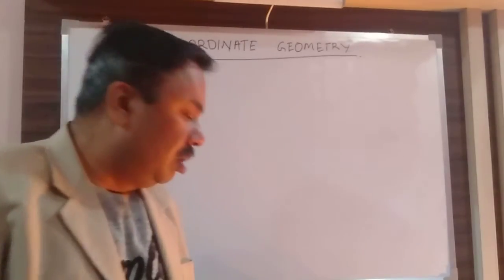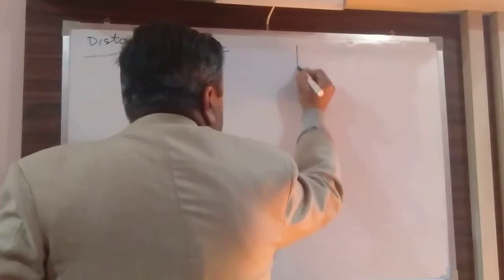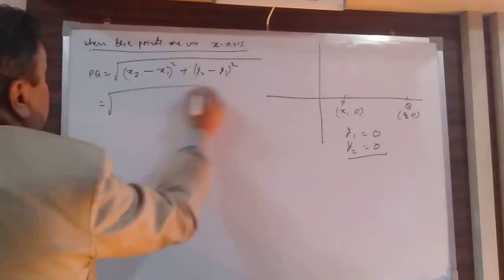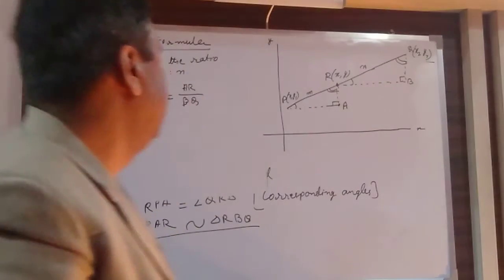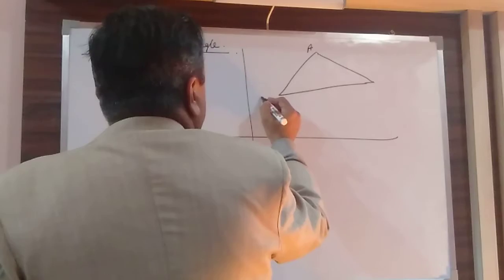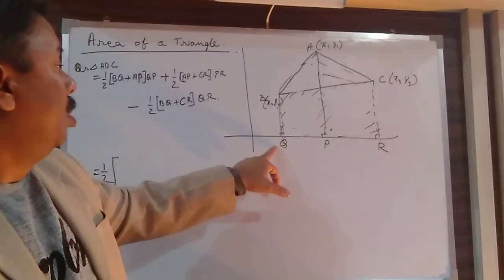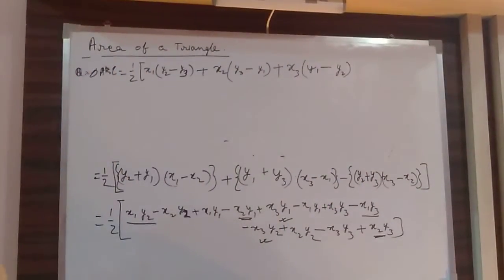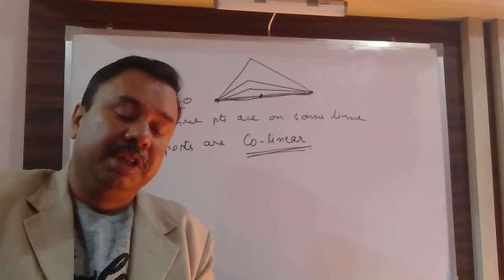Coordinate Geometry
This is one of the new topics for the students of 10th class. As the students are approaching towards the Board Examinations, it has been tried to give the  minute details of the topic and also the tips to score good marks in the examination.